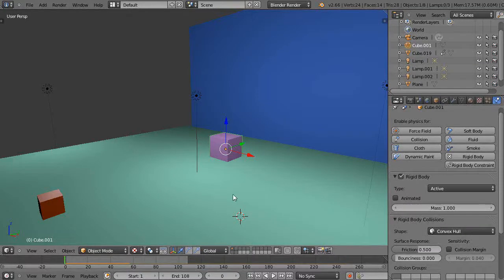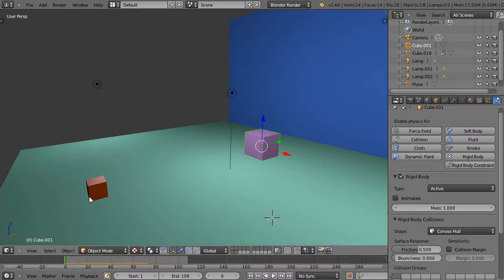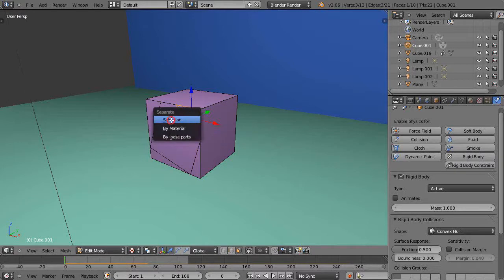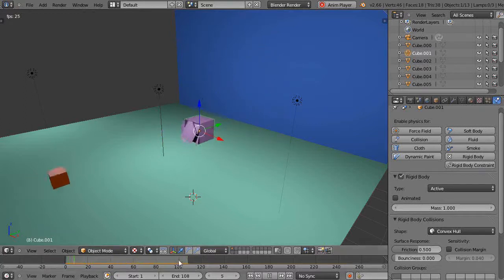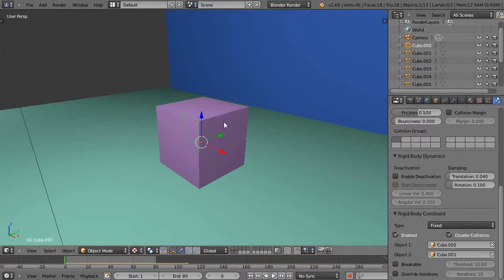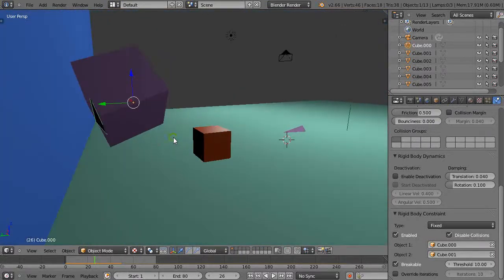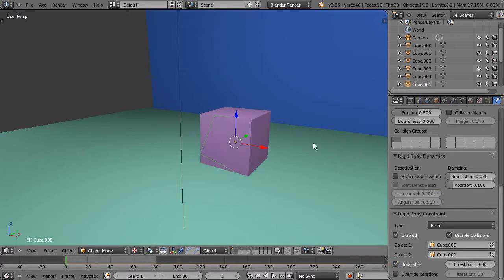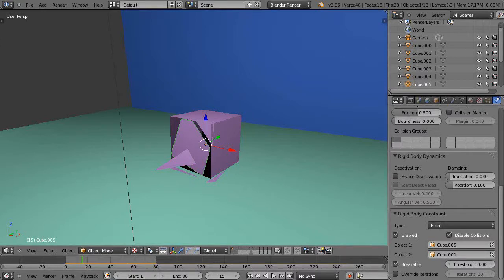Blender 2.66 Tutorial - Creating Shattering Effects with Rigid Bodies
In this tutorial, I show you a simple and artistic way to create your own particle shards when using the new rigid body dynamics in Blender 2.66.